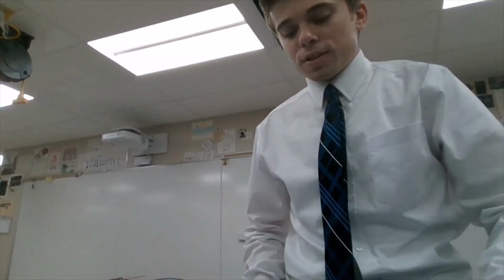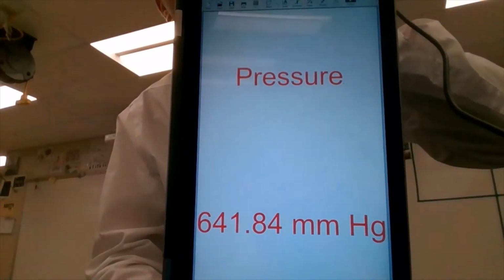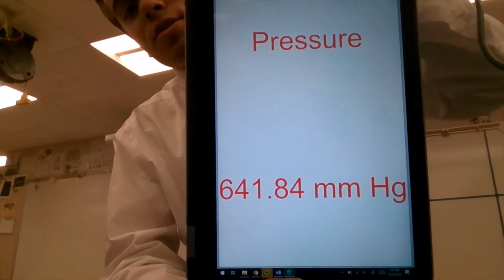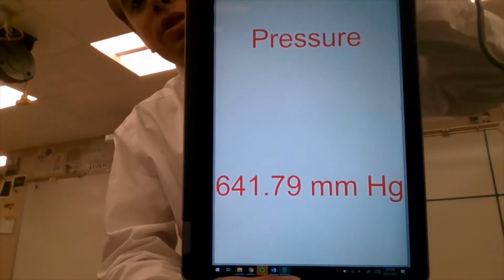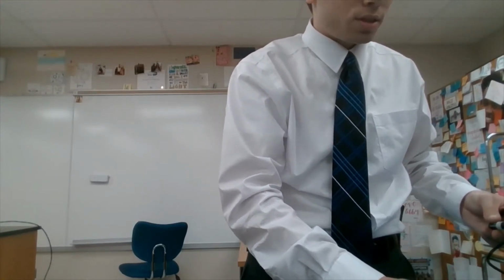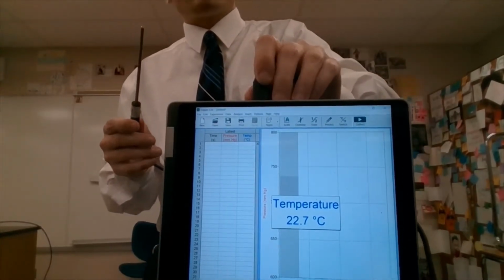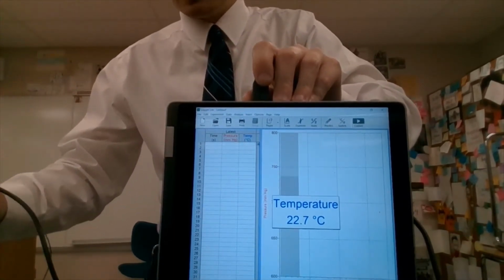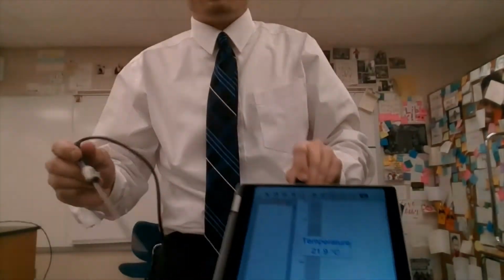Molar Mass of Butane Lab